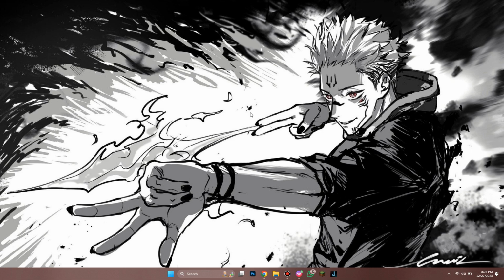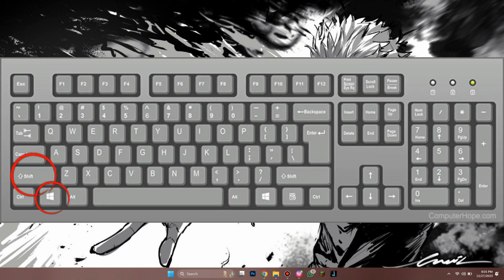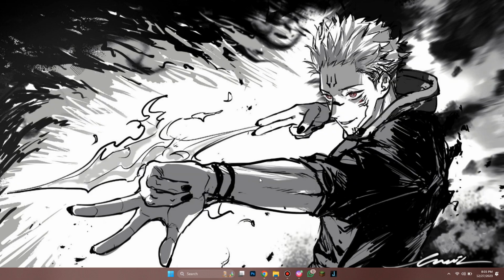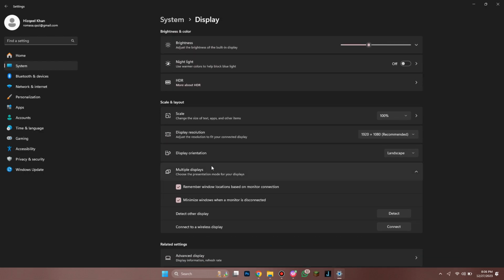How to Move Full Screen Game To Other Monitors - Step By Step (2024)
How to Move Full Screen Game To Other Monitors

In this video I'll show you how to Move Full Screen Game To Other Monitors. The method is very simple and clearly described in the video. Follow all of the steps & Move Full Screen Game To Other Monitors